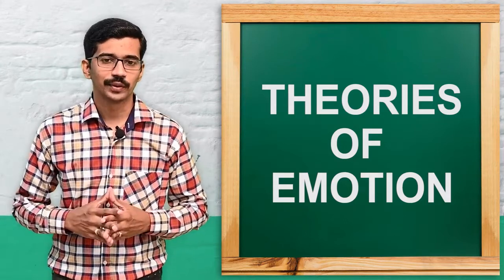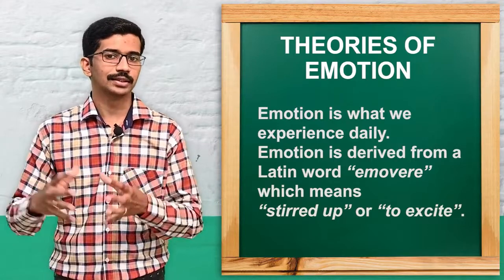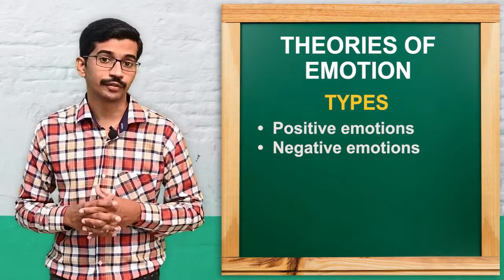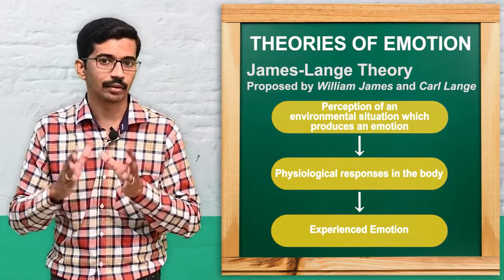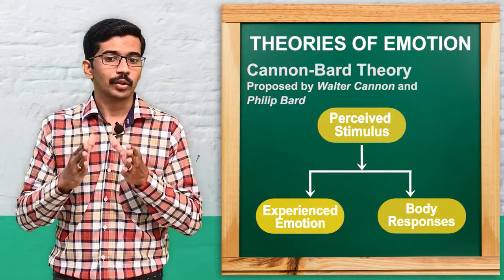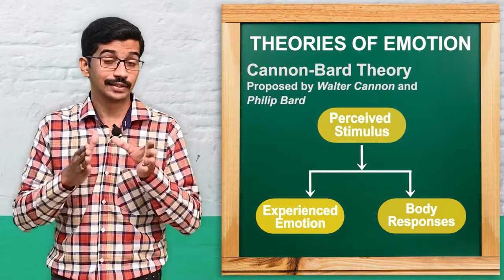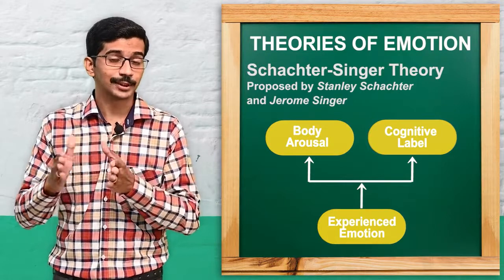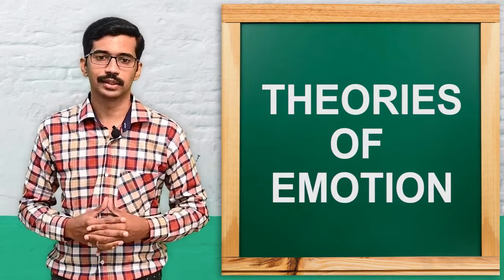Theories of Emotion I BSc 1st Year : PSYCHOLOGY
This video is about Theories of Emotion. You will learn Meaning of Emotion, Definition of Emotion, Types of Emotion, James- lange Theory, Cannon- Bard Theory and Schachter- Singer Theory.